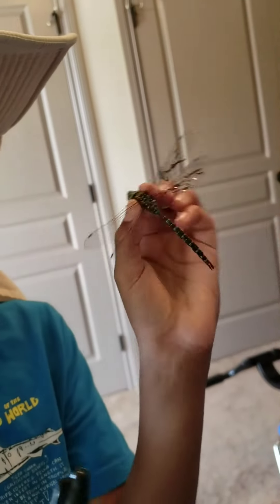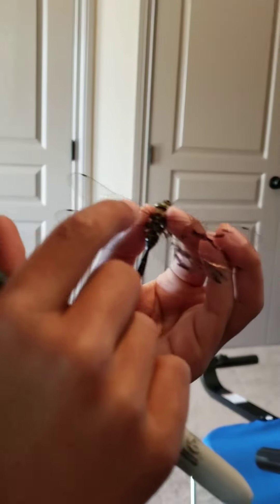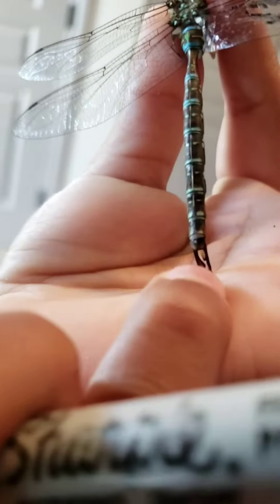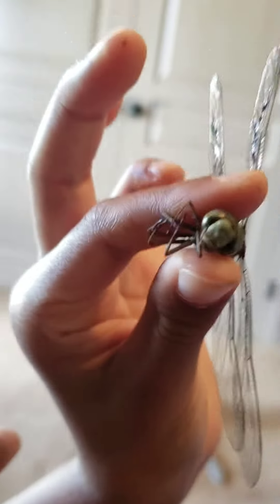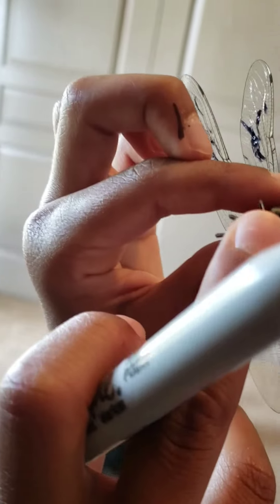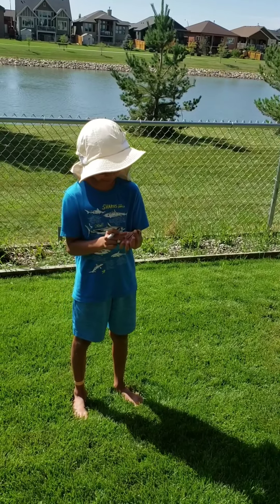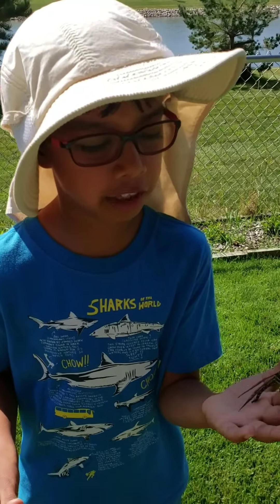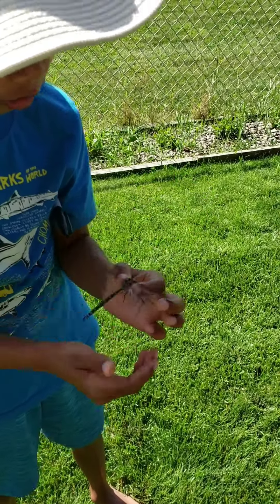April 29, 2020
Dragon fly anatomy and flying